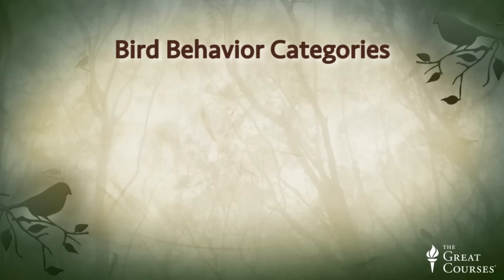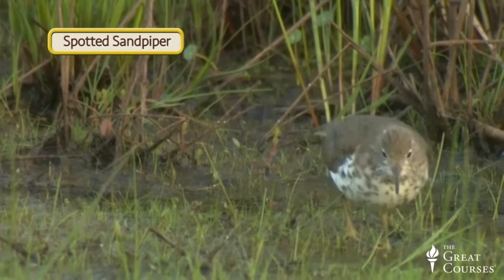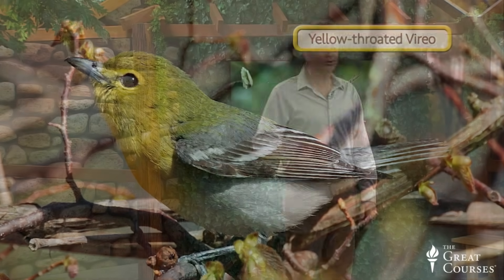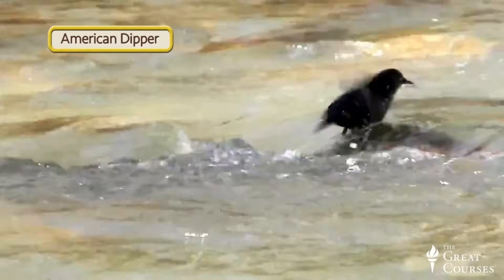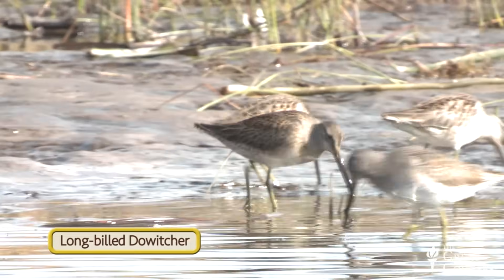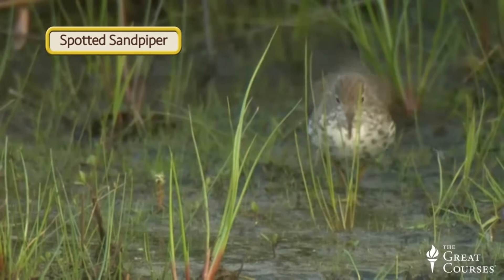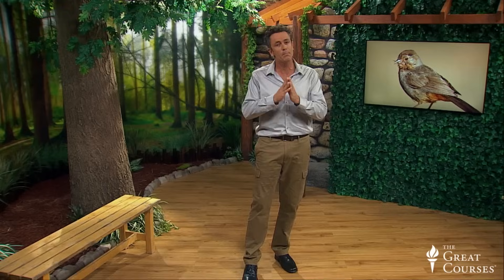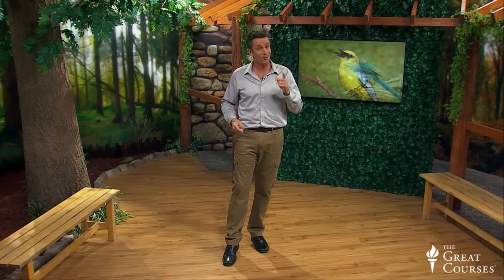The National Geographic Guide to Birding in North America | Wondrium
Look into six categories of bird behavior, as they provide vital information for identification. See how individual species are distinguished by typical or unique behavioral traits. Study the distinctive feeding habits of many species, and how we can recognize species from flight and flocking behavior. End by exploring the extraordinary mating and nesting customs of North American birds.

00:00 The Use of Birdwatching Tools
03:04 Six Categories of Bird Behavior
04:16 Typical Behavior Reveals Itself Between Species
07:46 The Unique Feeding Behavior of Birds
14:56 Flight Patterns As Behavior Identifiers
18:51 Recognition of Flocking Behavior Takes Practice
20:51 Mating Behaviors Add Exotic Information to the Birder
25:14 Nesting Behavior Can Isolate What Birds Are Available
29:27 Examples of Nests

?utm_source=Video&utm_medium=Youtube&utm_campaign=149670